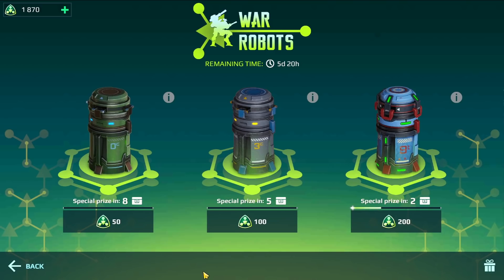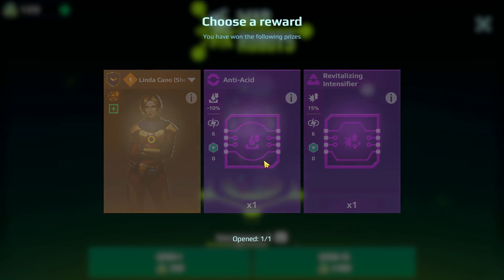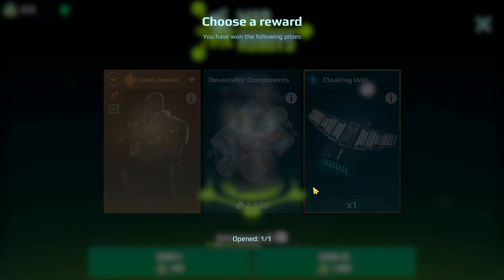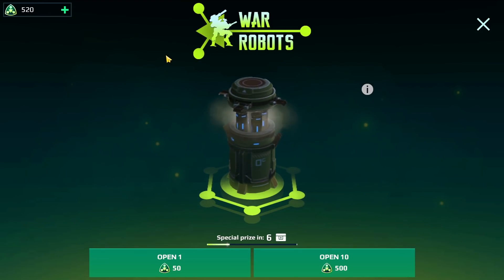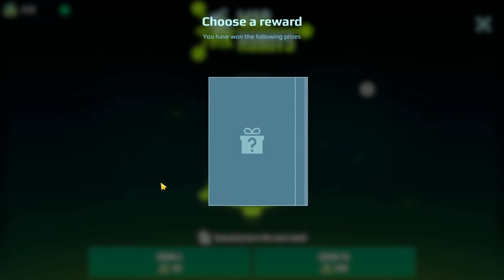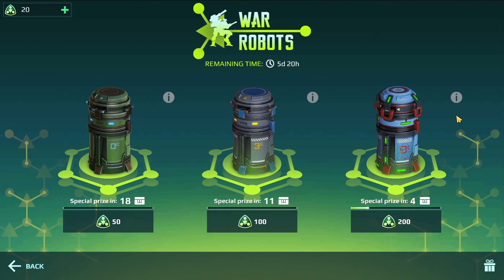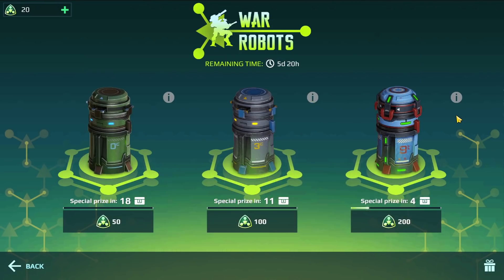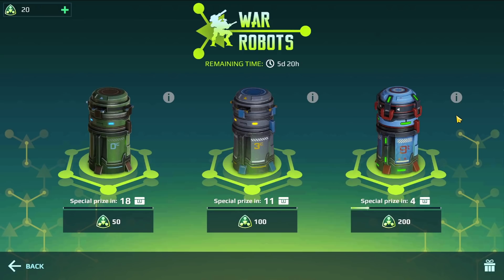Special Delivery Crate Opening And Great NEWS | War Robots Evolife Bloom Event Chest Opening WR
Special Delivery Crate Opening And Great NEWS | War Robots Evolife Bloom Event Chest Opening WR war robots event chest opening